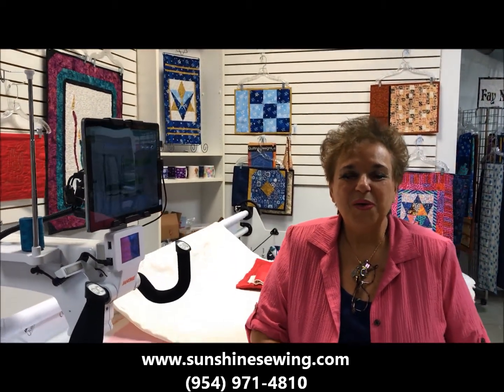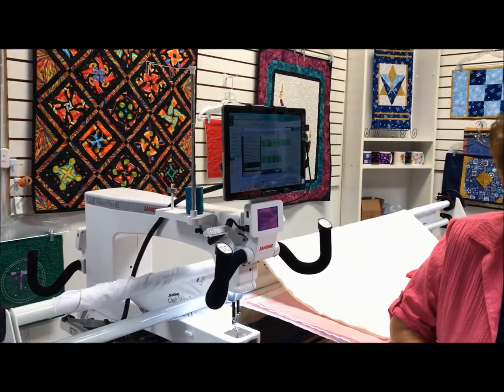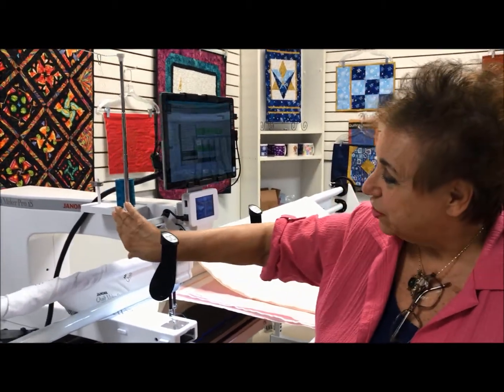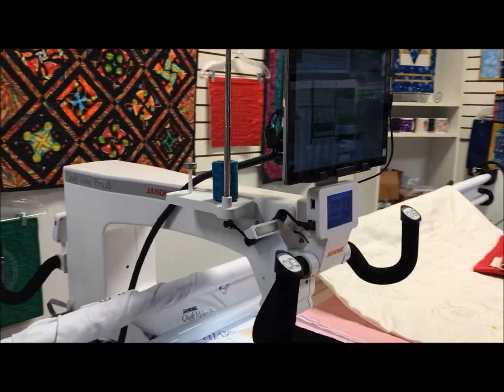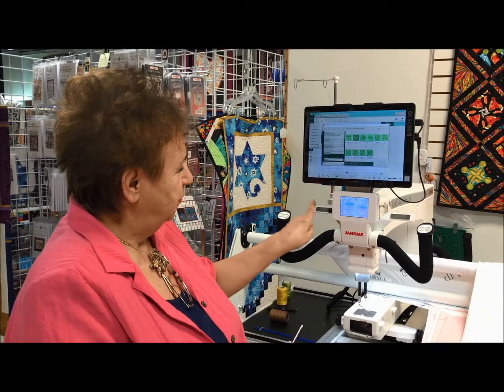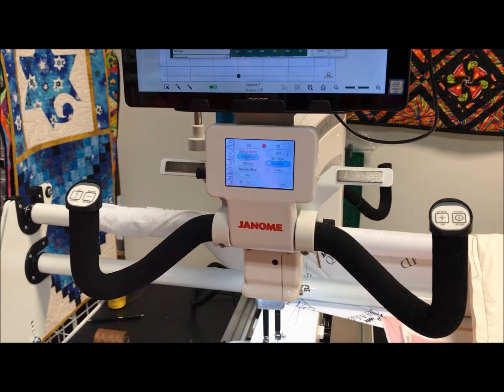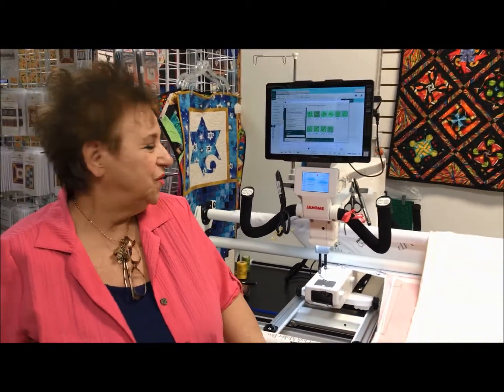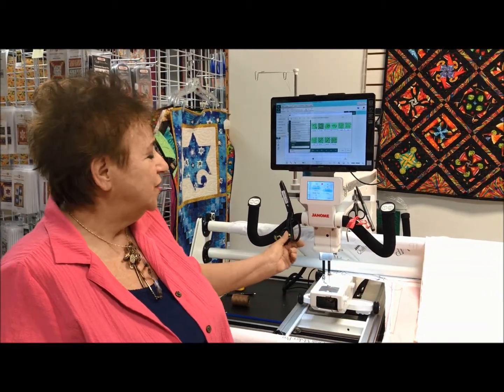Sunshine Sewing & Quilting Janome Quilt Maker Pro 18 and Pro Stitcher Premium Computer Program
Fay Nicoll demonstrates the Pro Stitcher Premium Computer Program for the Janome Quilt Maker Pro 18 Long Arm Quilting Machine.